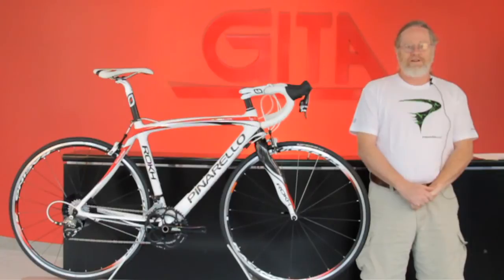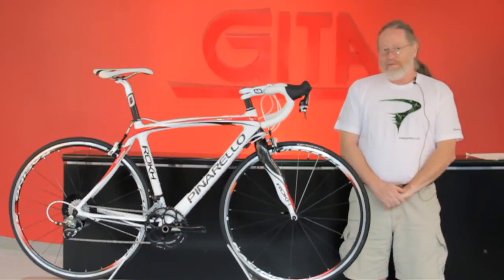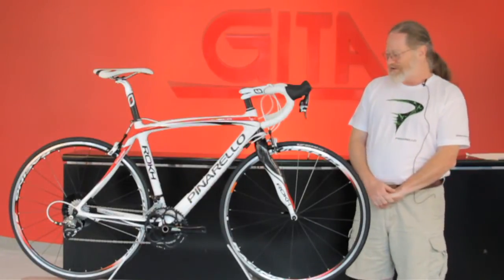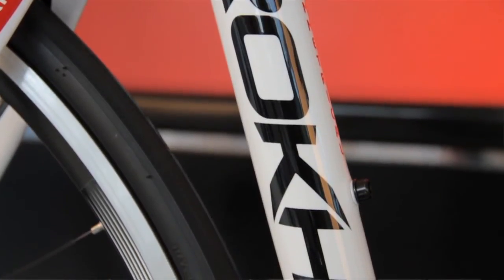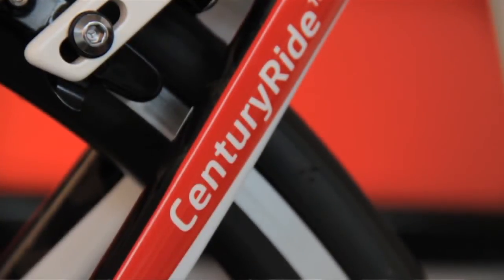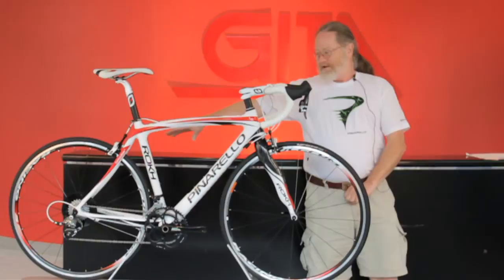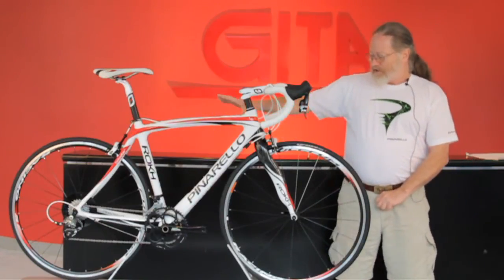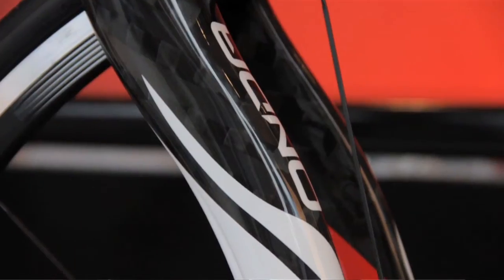2012 Pinarello ROKH review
The 2012 ROKH is brand new model from PInarello that is being offered in a special early release.  For more information on the ROKH, and a chance to enter and win one of your own go